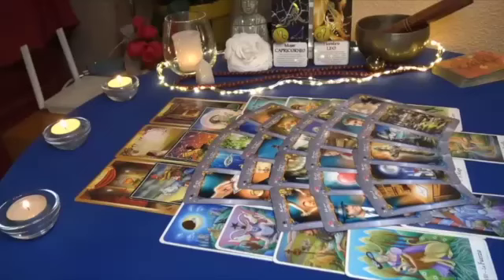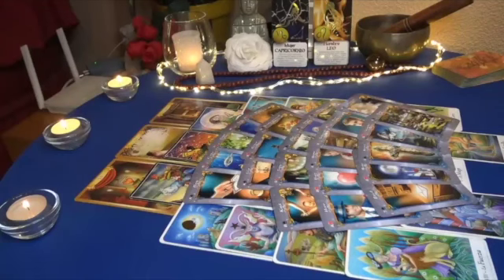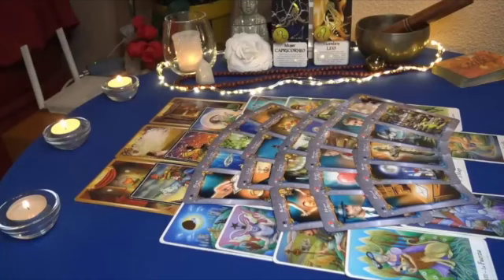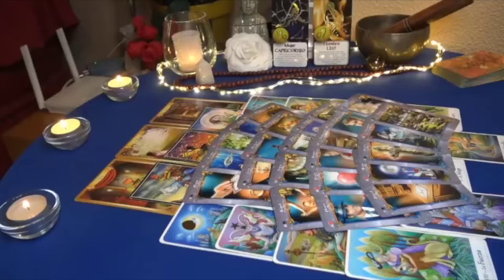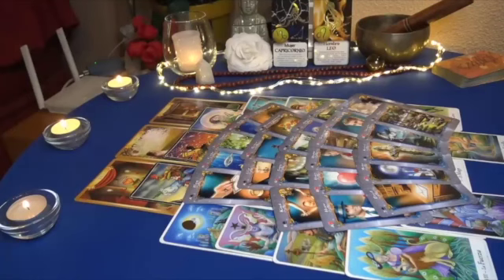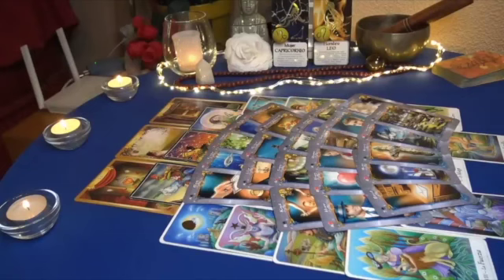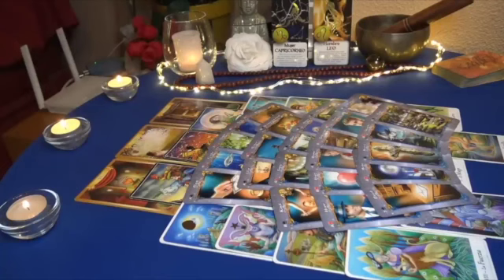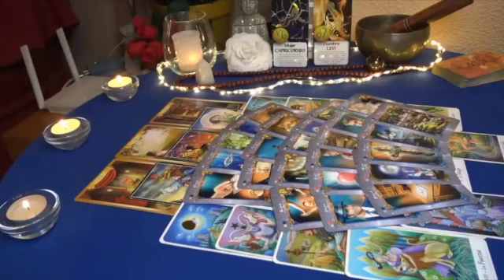SAGITTARIUS 💗THIS PERSON IS DETERMINED TO COME TOWARDS YOU” 💗🤯 MARCH 2023 TAROT LOVE READING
Sagittarius Love
Sagittarius March 2023 Love Tarot Reading
Love Tarot Reading
Sagittarius tarot reading
Sagittarius 2023
Sagittarius today
Sagittarius March
Sagittarius March 2023
Sagittarius reading for today
Sagittarius tarot,tarot,Sagittarius tarot reading,tarot reading,Sagittarius love tarot,Sagittarius tarot today